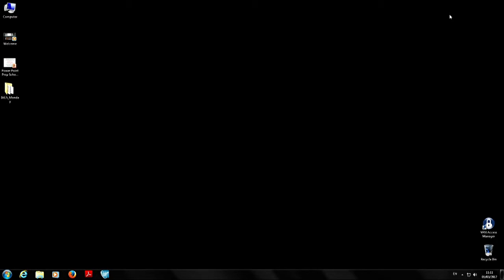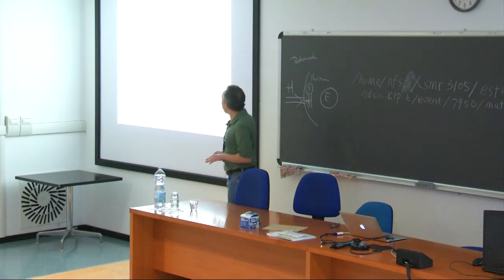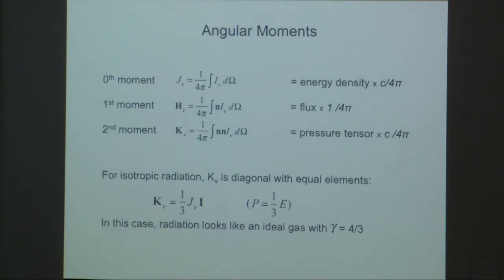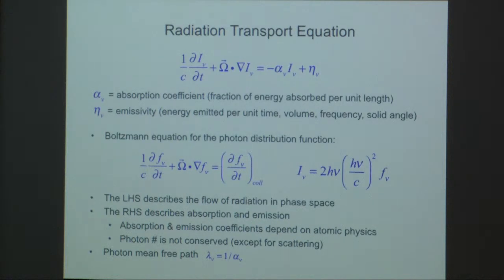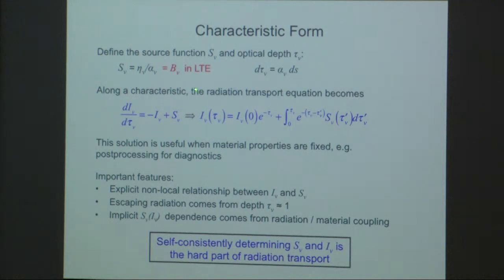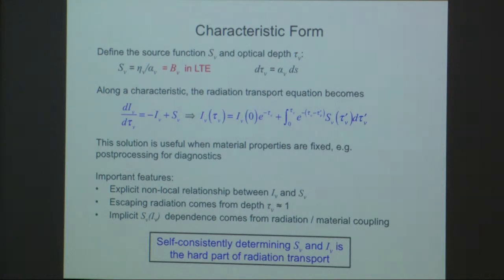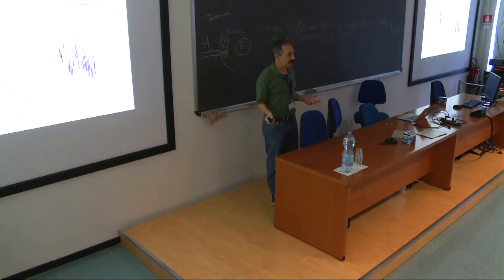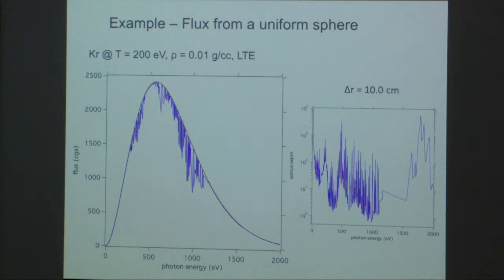Radiation transport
Speaker: Howard Scott (Lawrence Livermore National Laboratory, Livermore)
Joint ICTP-IAEA School on Atomic Processes in Plasmas | (smr 3105)
2017_03_01-11_00-smr3105